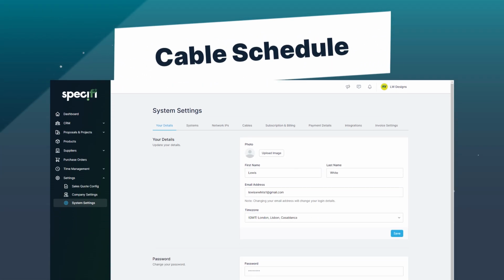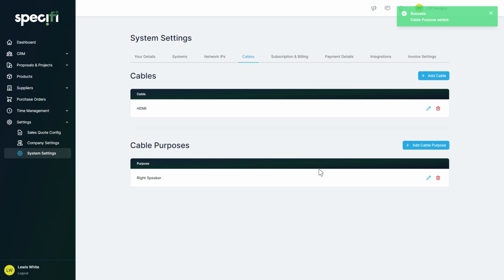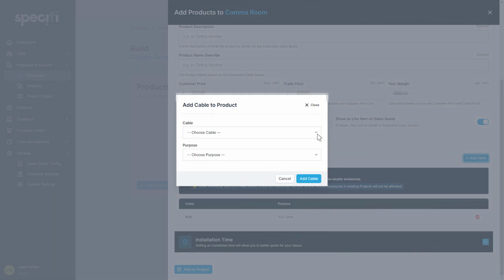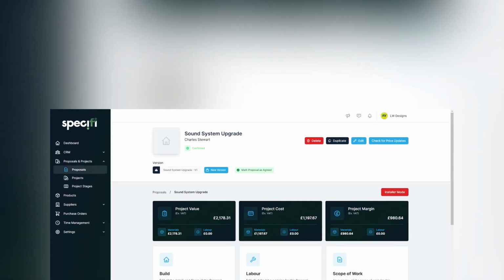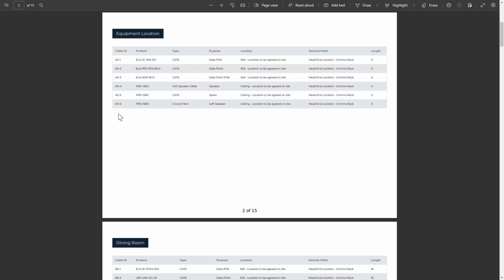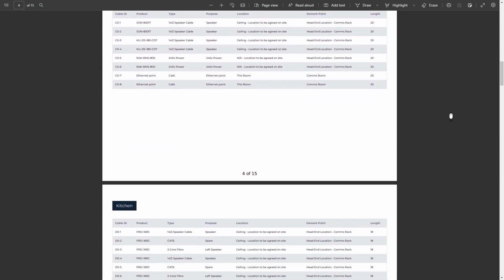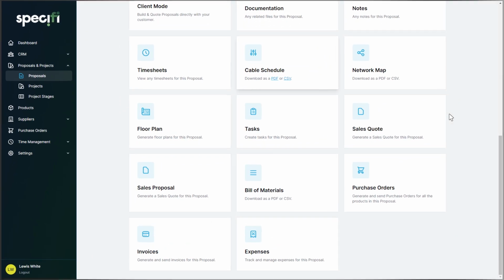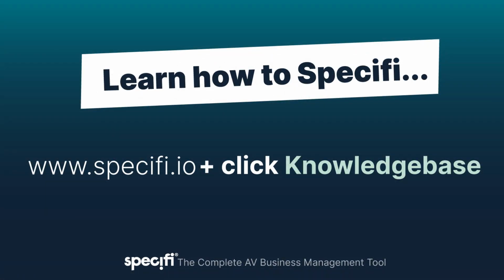10. Cable Schedule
In this video we will look at how to create a Cable Schedule on Specifi.
Cable Schedules can be produced automatically after a little setup and save you heaps of time.

proposalsoftware avdesignsoftware av homeautomation audiovisual smarthome smarttechnology smarthometechnology smarttools smarthomeinstall designsoftware projectmanagementsoftware custominstall projectmanagement smarthomeautomation The all-in-one platform for lightning-fast proposals, customer portals, seamless invoicing, integrated marketing and so much more. Check out videos to see our software in action and learn about all the features we offer that will help you win more jobs!